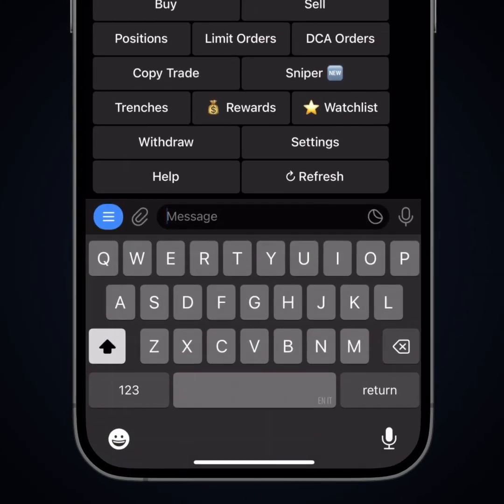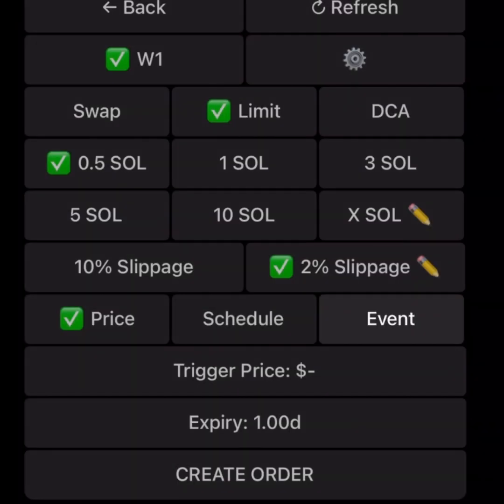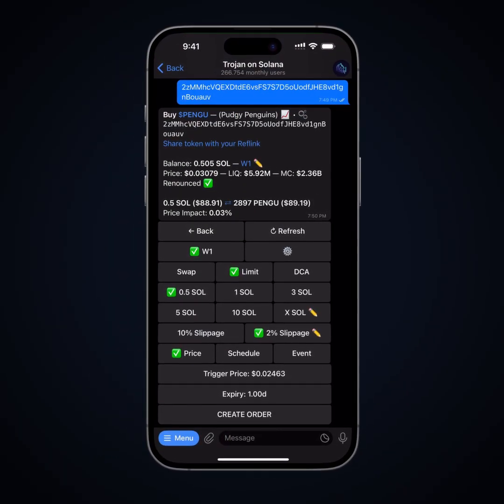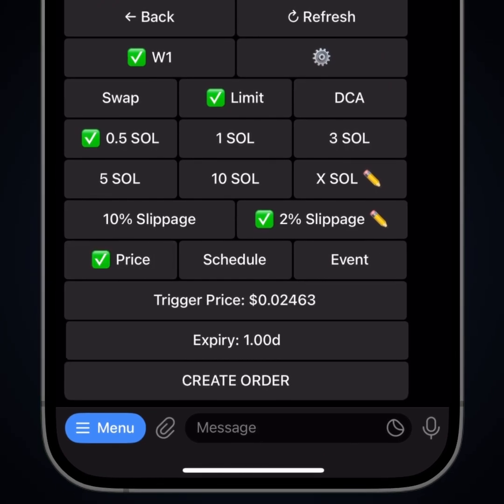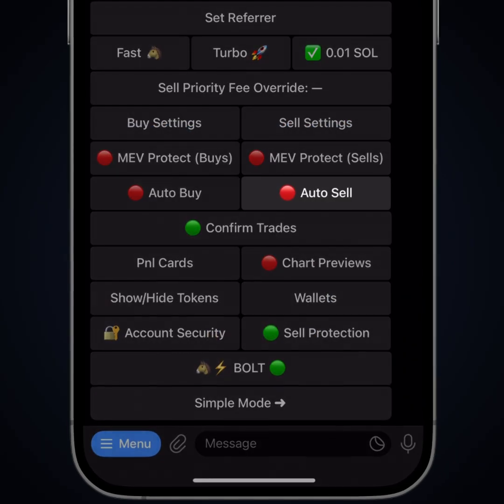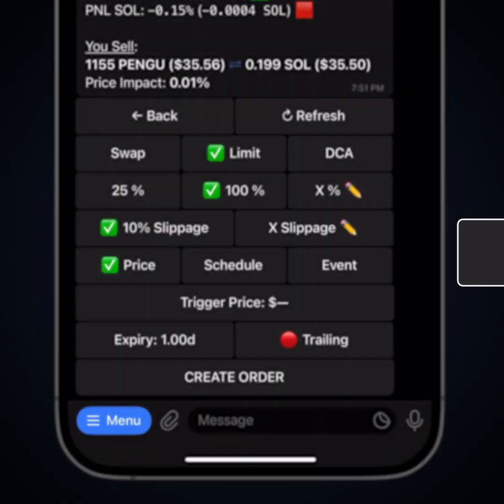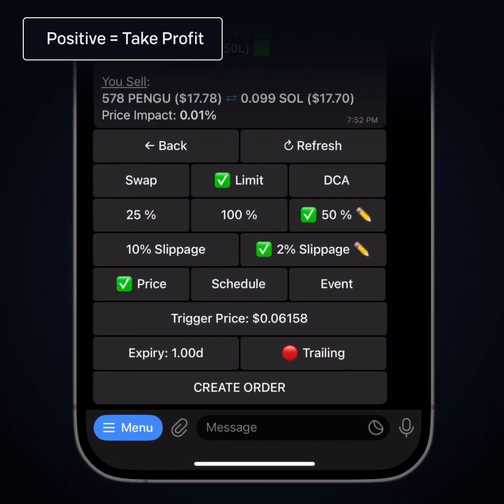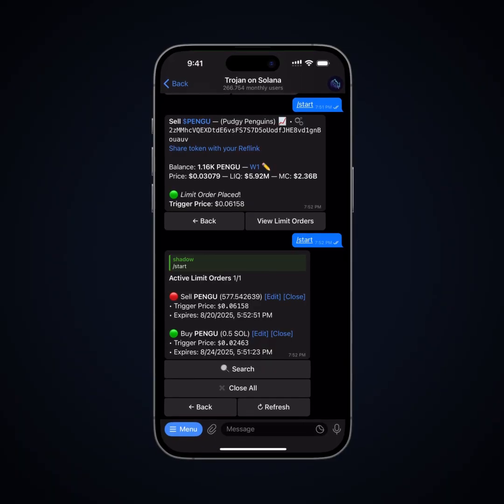Trojan Bot Tutorial - Limit Orders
Gain the edge you need with @Trojan on Solana Our comprehensive tutorial will jump start your experience and set you up to gain that edge.

Specifically built for Solana, @TrojanOnSolana empowers users to automate their trading strategies with pinpoint precision and leverages Solana's lightning-fast transaction speeds and low transaction cost for seamless execution.